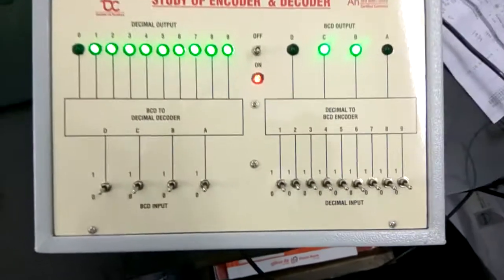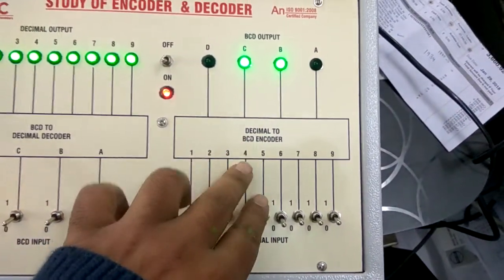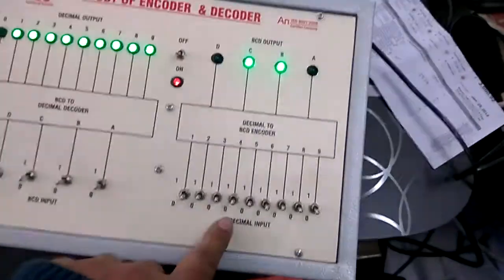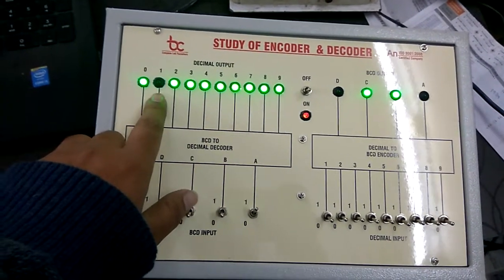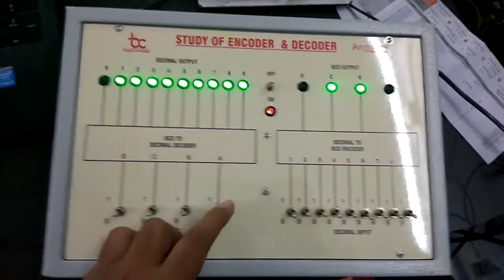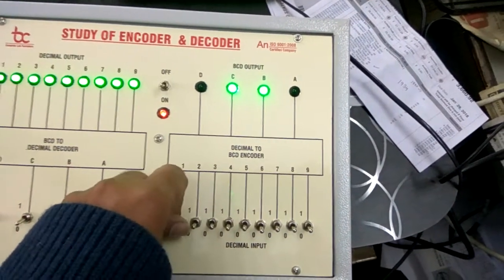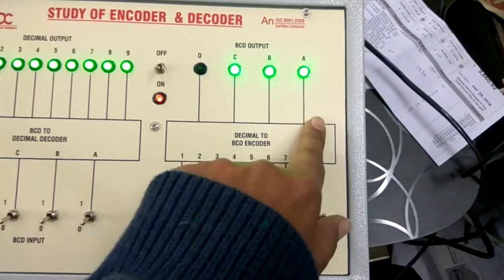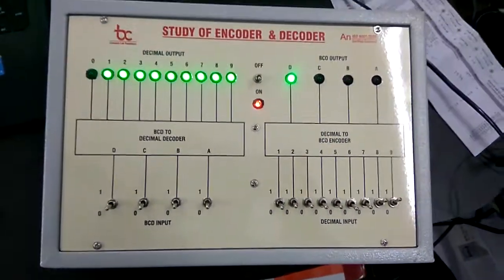Encoder and Decoder kit Batra